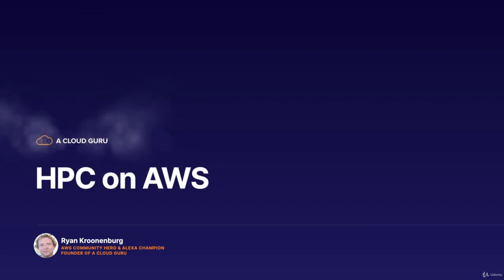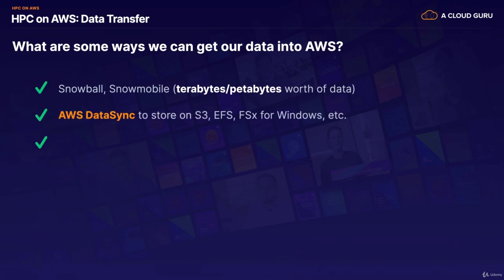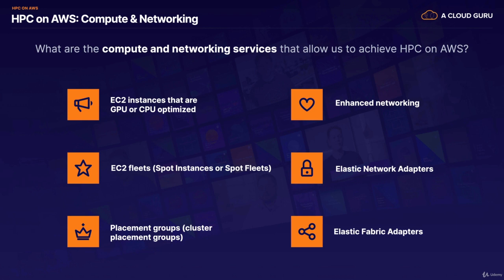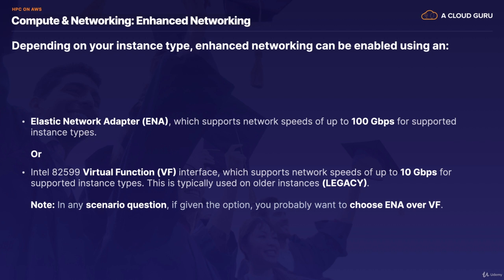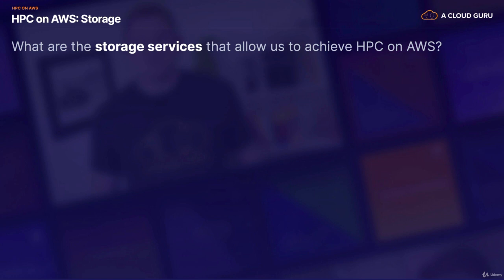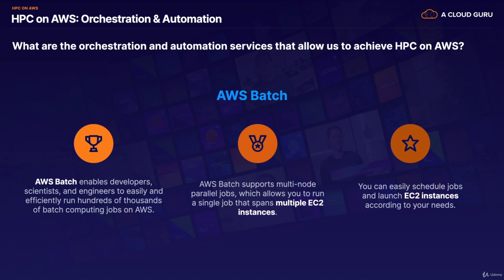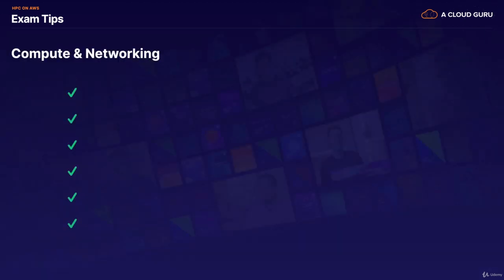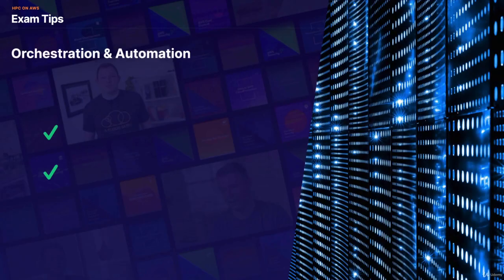AWS-Associate 4.22 EC2 - HPC On AWS [SAA-C02]